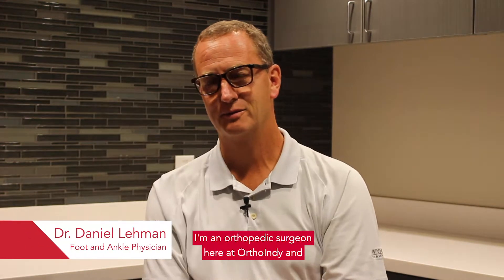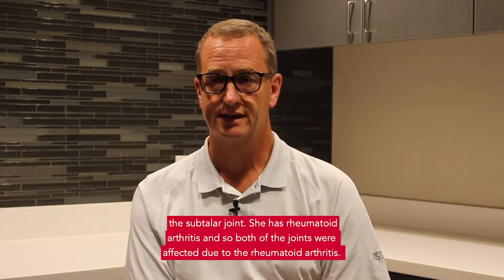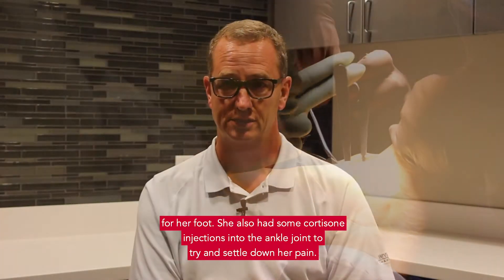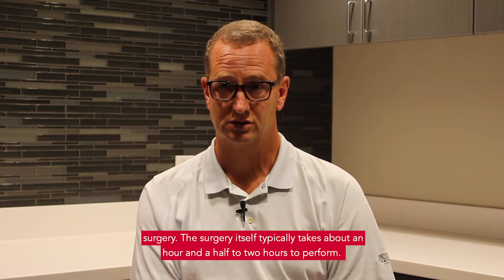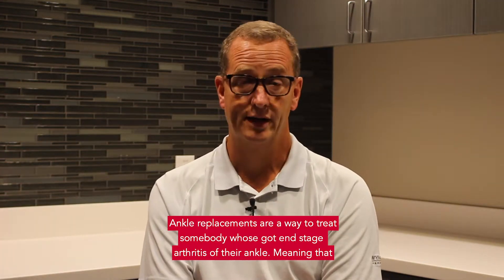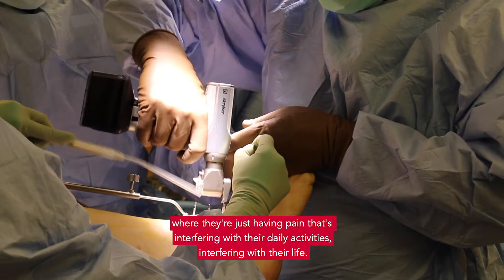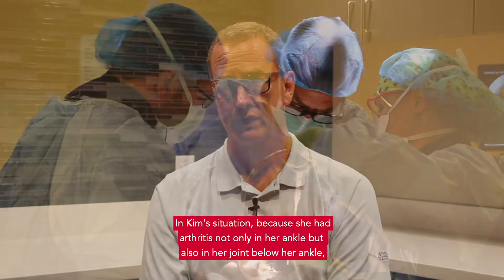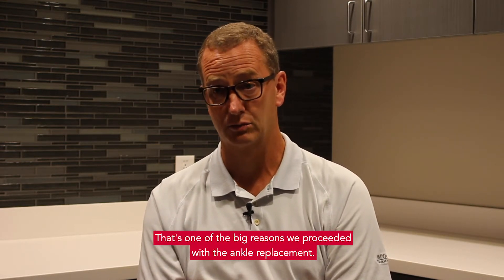Patient Journey | Kim Riley | Part Two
This series focuses on Kim and her total ankle replacement surgery with Dr. Daniel Lehman, an OrthoIndy foot and ankle physician. In this video, Dr. Lehman discusses and performs a total ankle replacement on Kim.